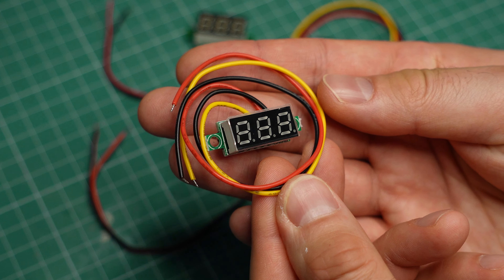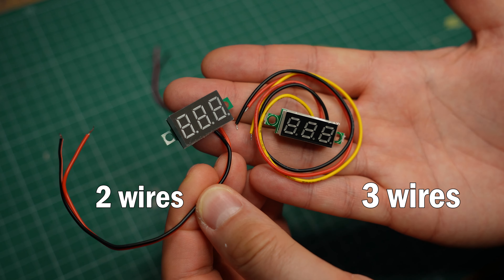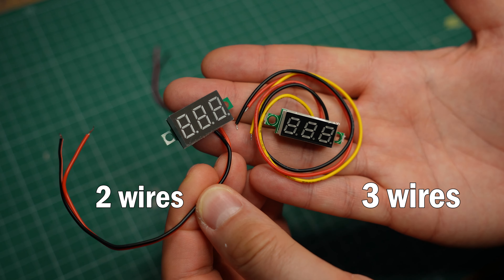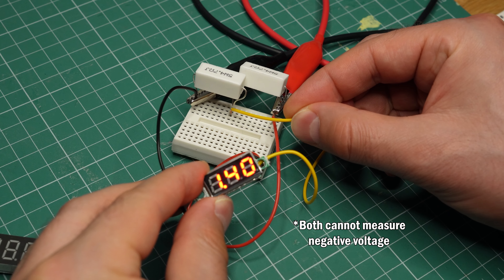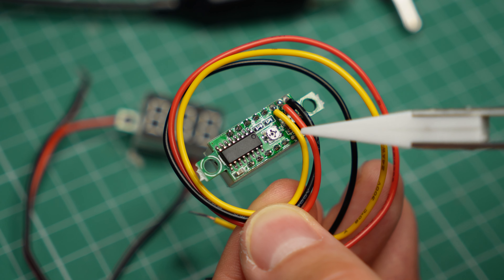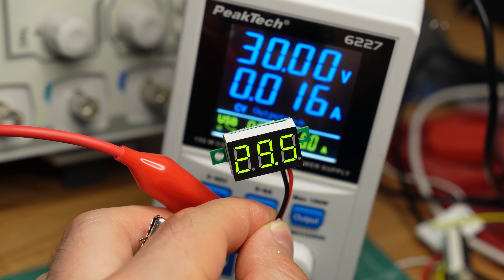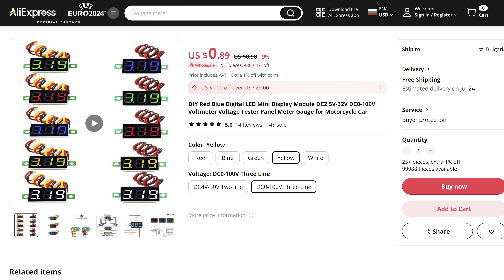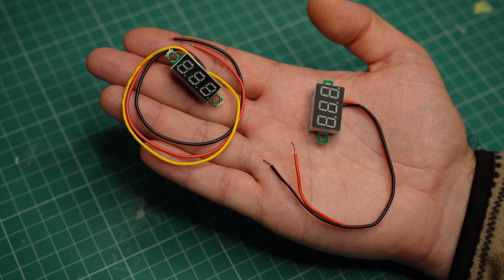Super Simple Voltmeters for DIY projects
These cheap and basic voltmeters are great for DIY projects. They are simple to use, have decent accuracy, and can measure voltage up to 30 or 100 volts DC, depending on the model.

🛒 Shopping links*:
🟢 AliExpress (Pick the desired color and type on the listing page)
🟢 Amazon US (2-wire model)
🟢 Amazon US (3-wire model, but only *up to 30V* measurements)